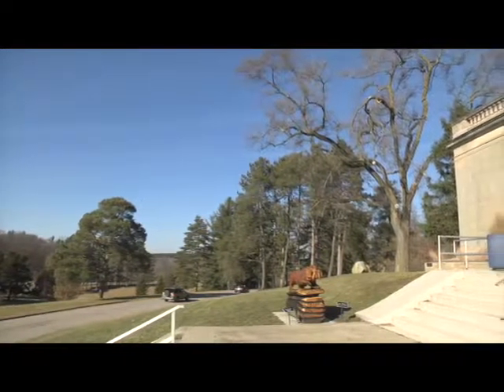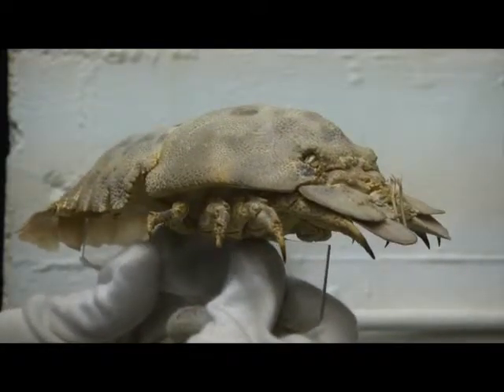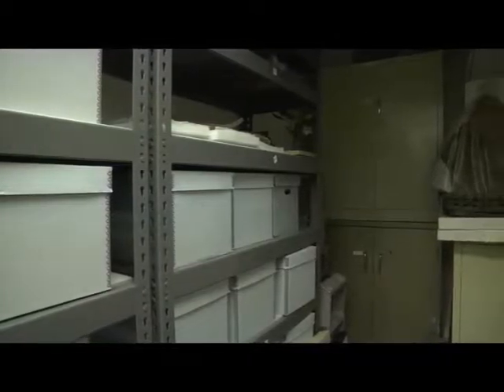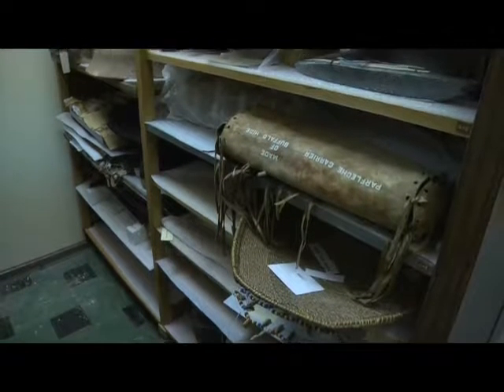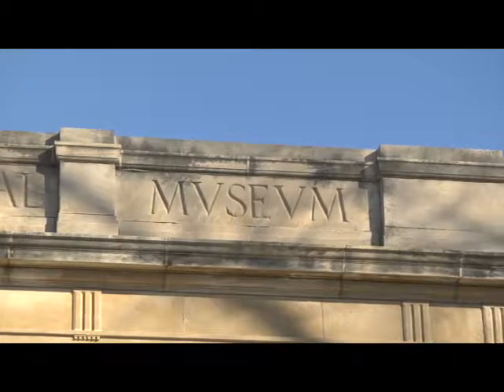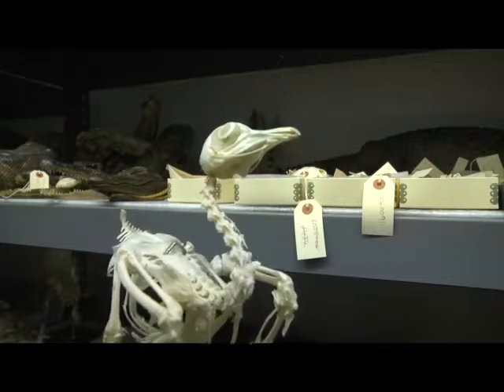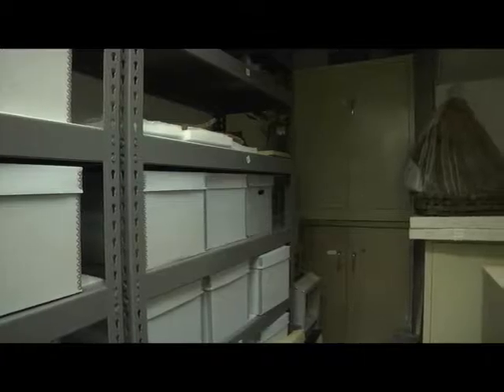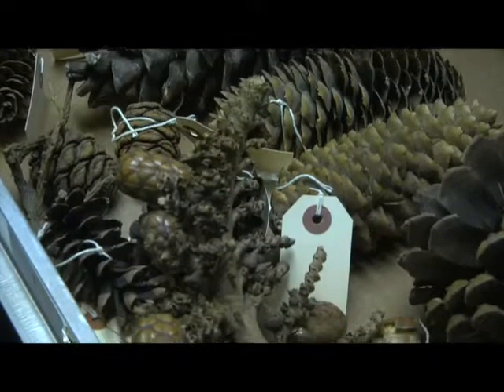Culture at the Creek #64